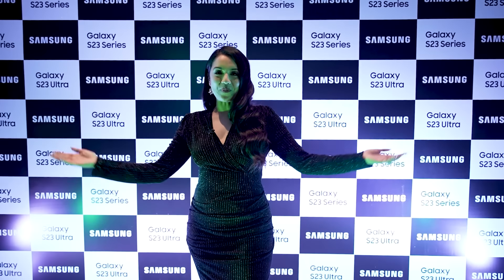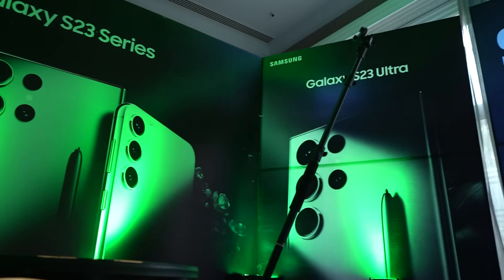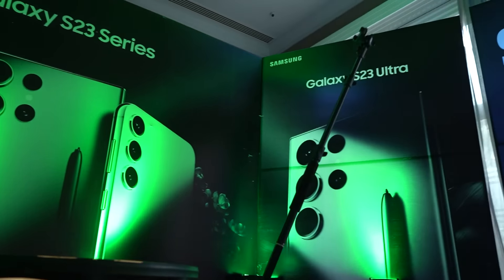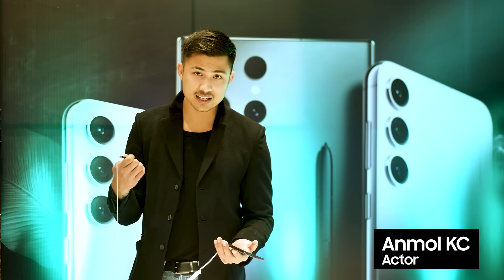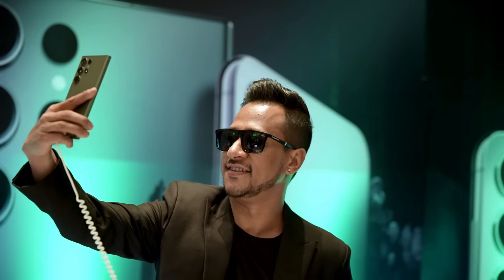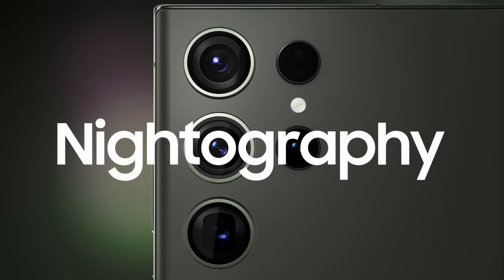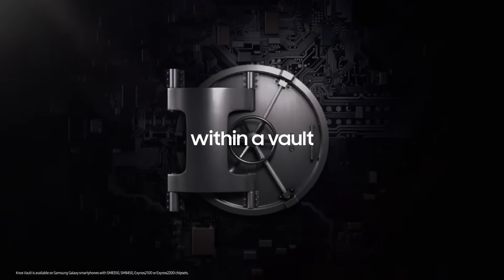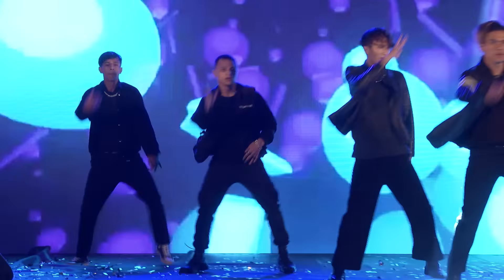Galaxy S23 Series Unpacked Event Nepal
Check out how the Galaxy S23 Series was officially unpacked in Nepal. We are thankful to everybody who made this epic event a grand success.